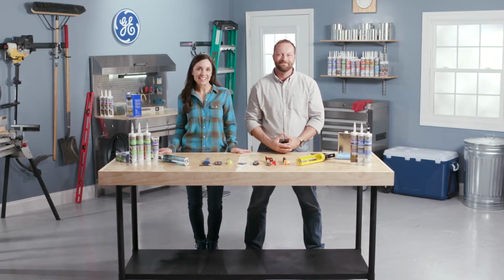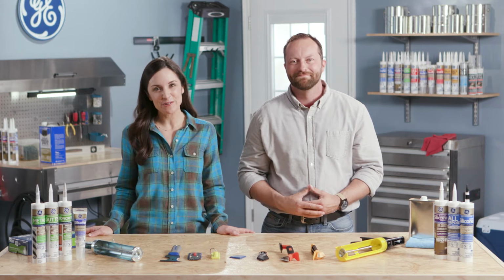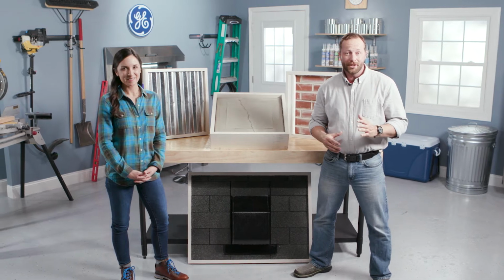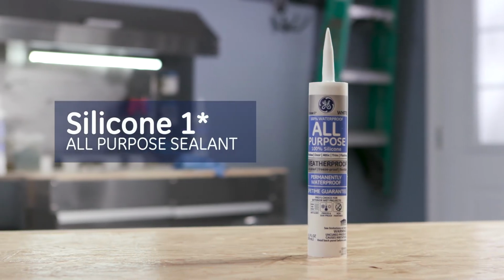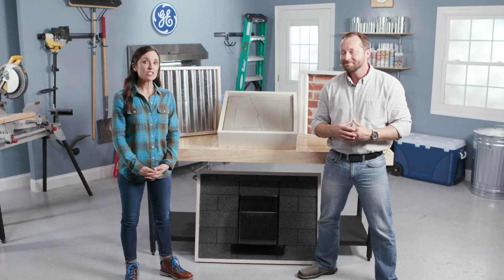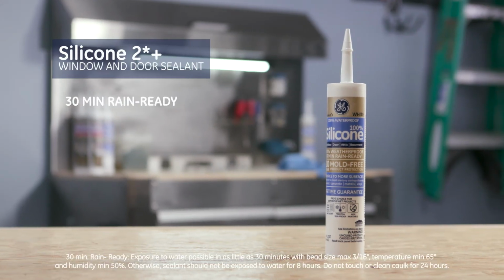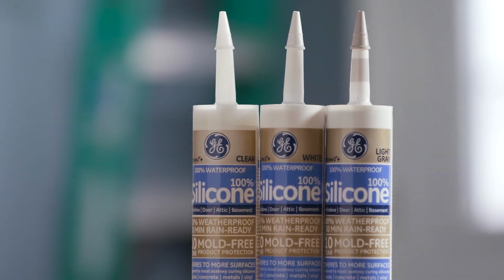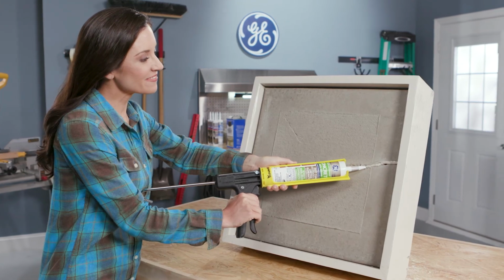How To Select Exterior Sealant